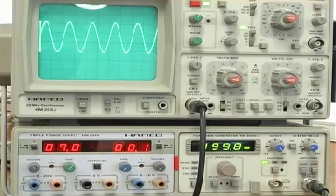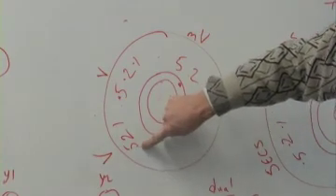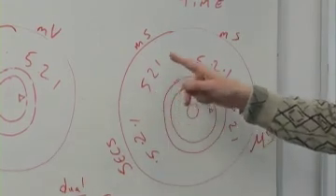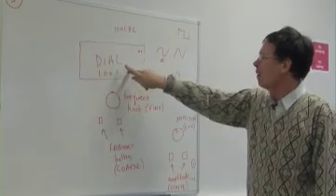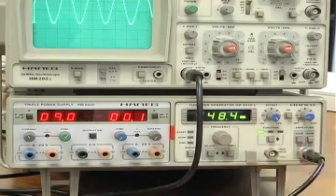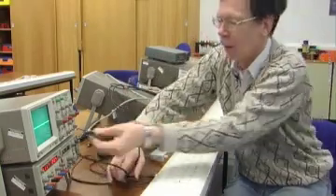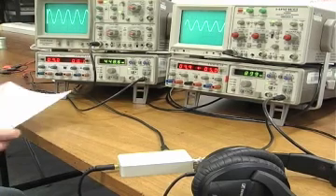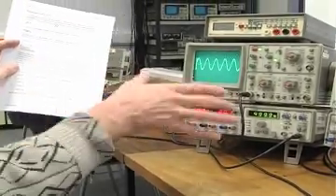Experiential Learning: Frequency Masking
In this video we explore Frequency Masking. The human ear is limited in its discrimination of frequency difference. The ear may be considered as a series of tuned filters. Tones heard simultaneously of close frequency will be in the same filter (critical band) and will tend to interfere or mask each other.
AIM
To plot the response of some critical bands and test the masking affect.